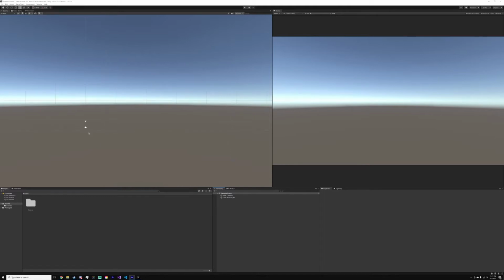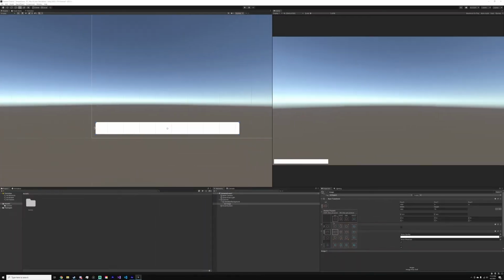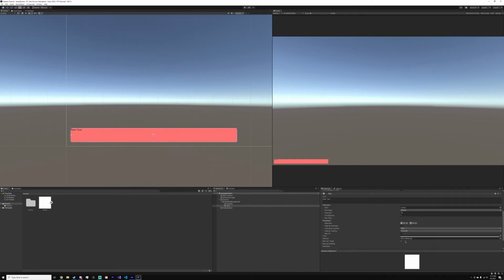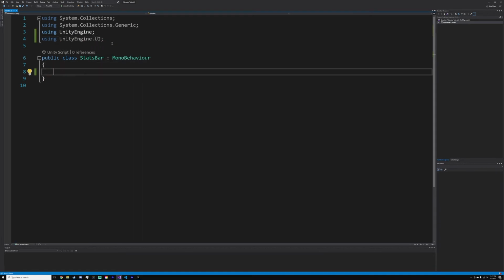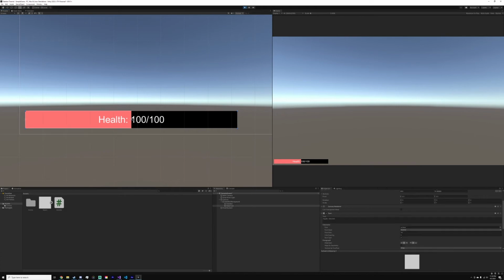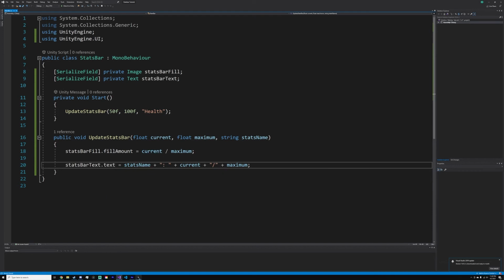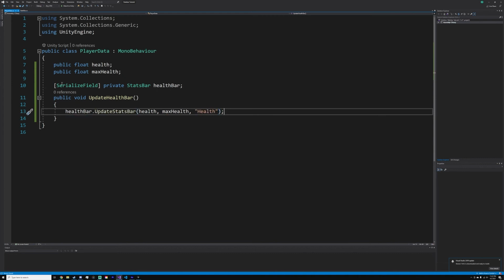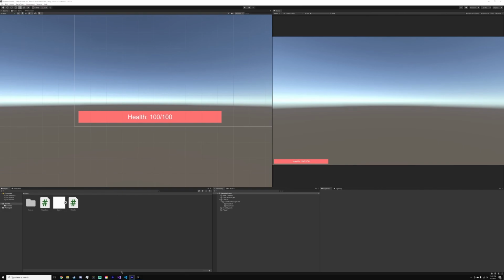Unity Tutorial | Stats Bar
Hello! My name is ZeveonHD! In this video I will show you how to make a stats bar to show different types of player stats. This stats bar can be customized for health bars, hunger bars, stamina bars, and other stats bars!